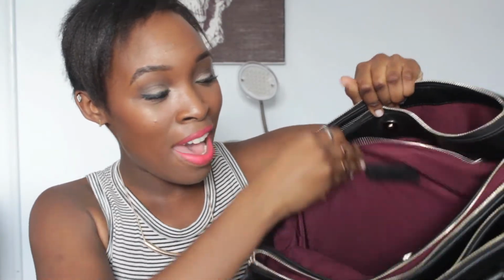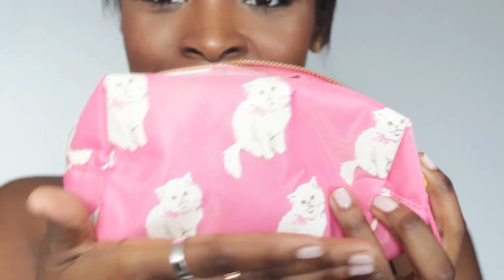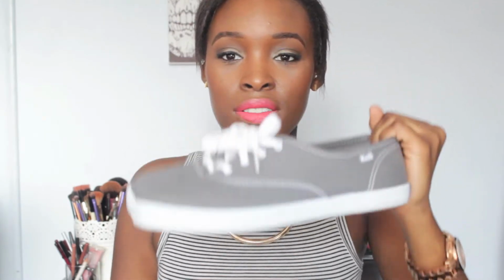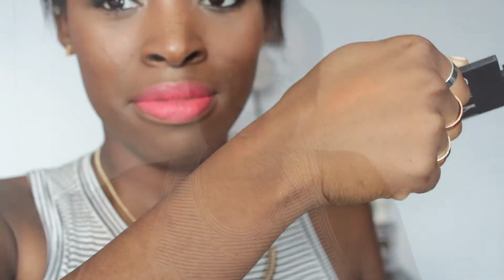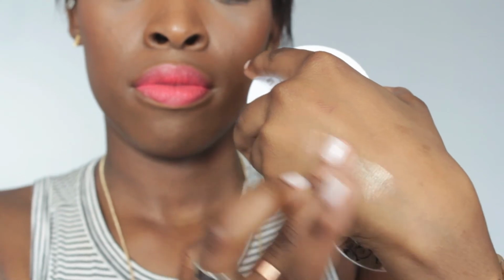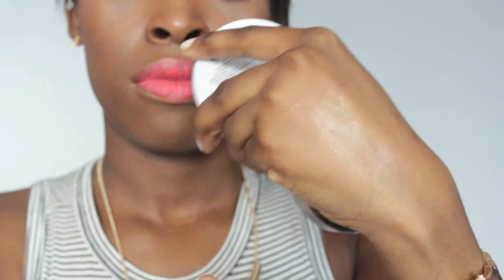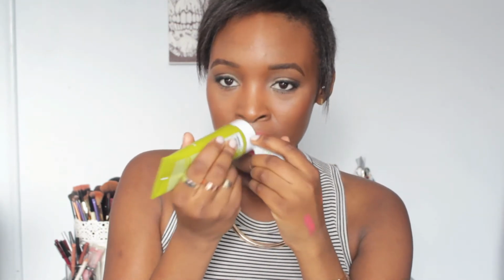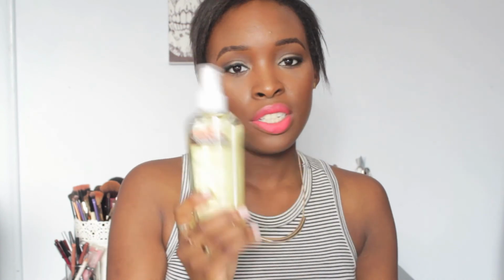April Favourites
Here we are a month later with more favourites! I truly love all these items and hope you guys enjoy watching.

Thrifted Small Bag
Grey Keds